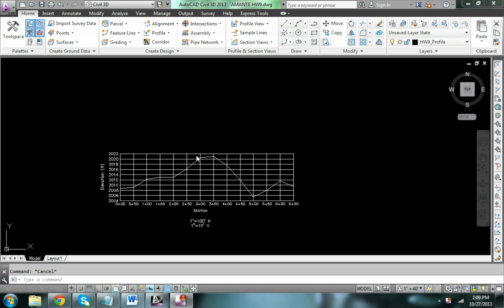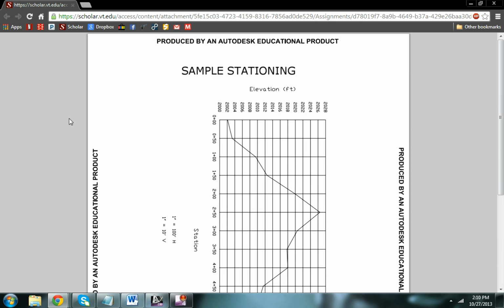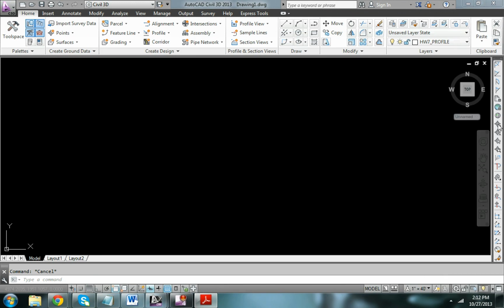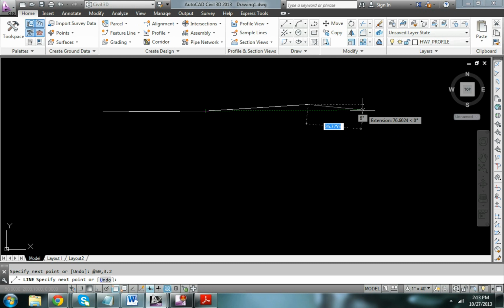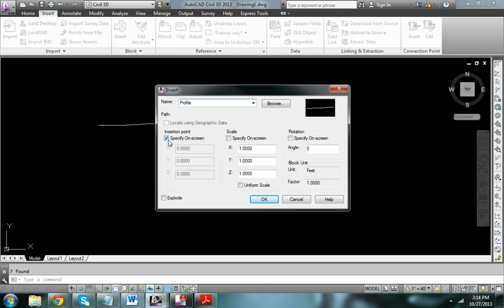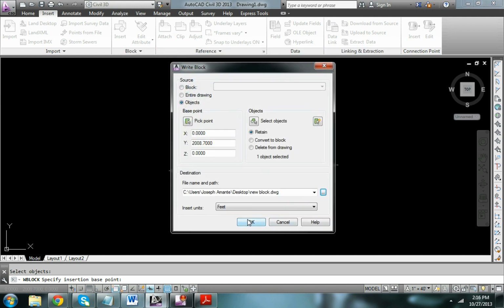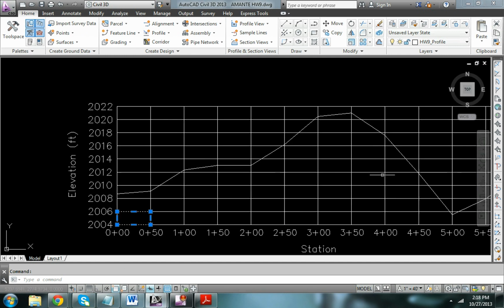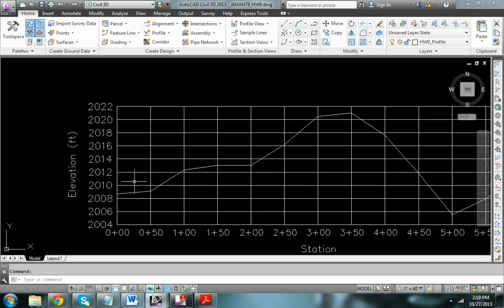HW9 1/2 Fall 2013